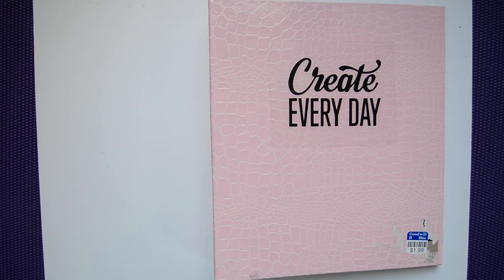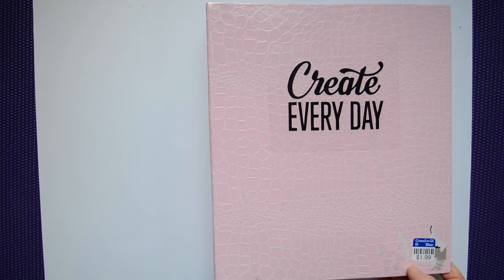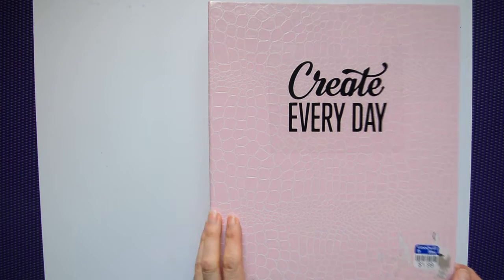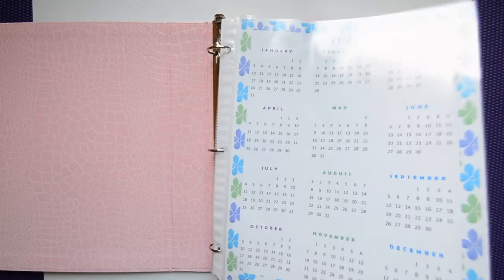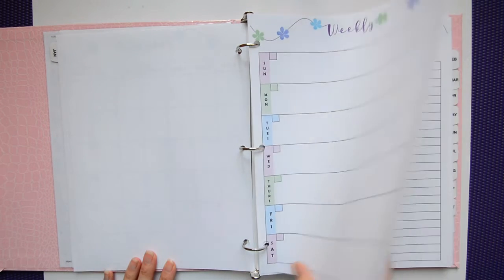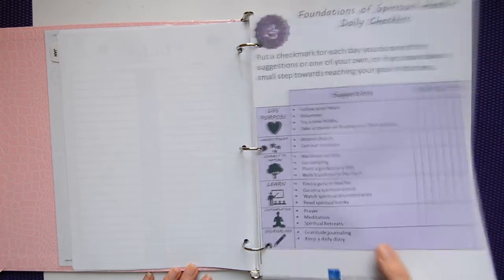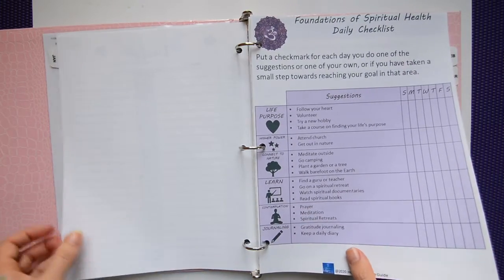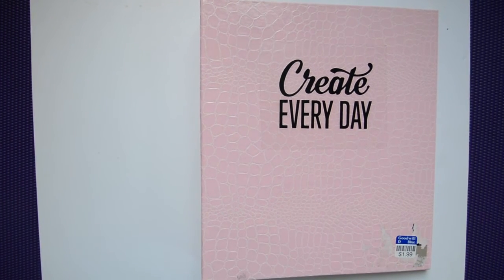Using a Binder For Your Printables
In this video I give one example of how you can use your free printables (available or any other printables you have to make a daily planner/binder. This whole process is very inexpensive so it's great for those on a budget!

LEARN: I sell digital and printable planners, workbooks, journals, and checklists on my site as well as my Etsy shop

Learn everything about living a holistic lifestyle in alignment with nature in my Holistic Lifestyle Basics course. Videos, Workbooks, and a full-length book pdf for only $79. Link:

Interested in learning how I make my printables? I have an online course called PowerPoint Printables where I teach you how to create printables of all kinds for personal use or to sell on Etsy! Follow the link below to learn more about the course: